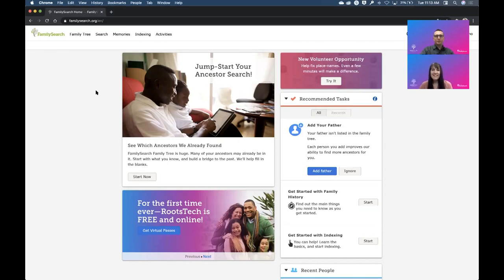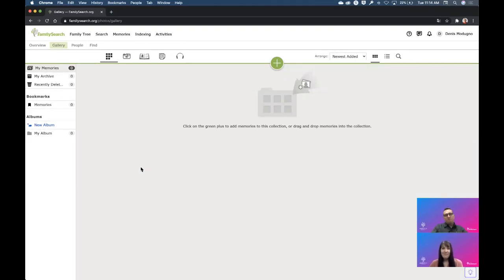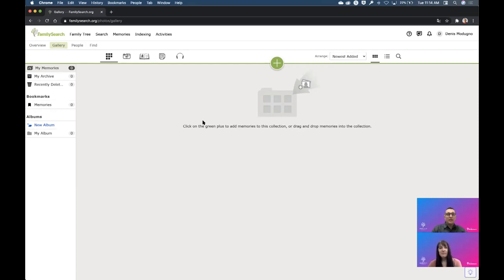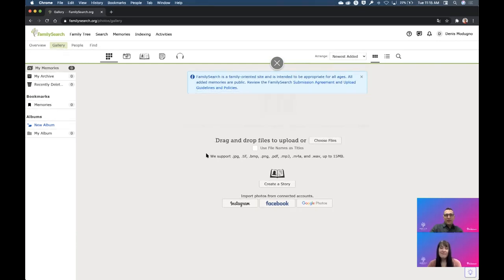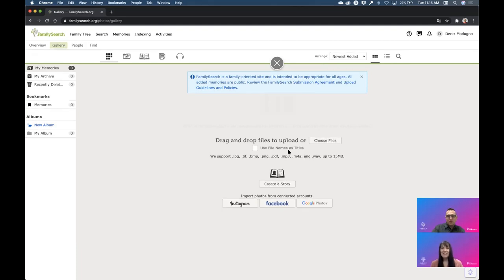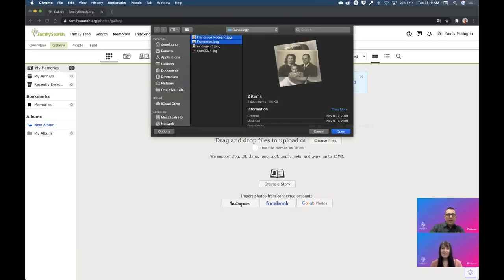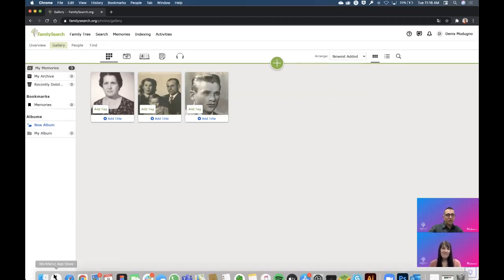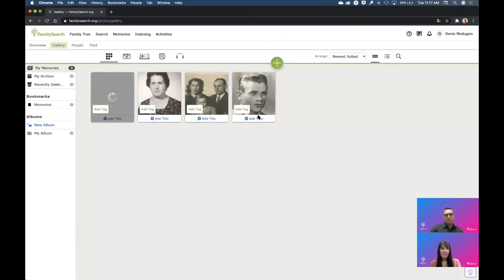Demo: How to Add and Enrich Photos and Stories on FamilySearch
A photo is worth a thousand words, but the stories behind a photo can help us travel between time and space. If a story is enriched by the details of those who experienced the moment, then it brings the moment to life. In this demo, learn how to add and enrich photos and stories on FamilySearch!